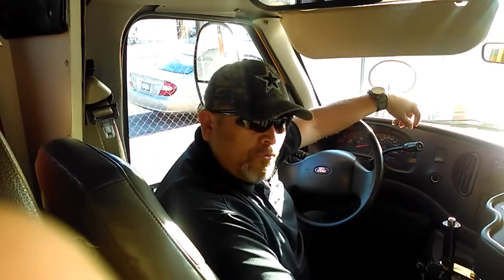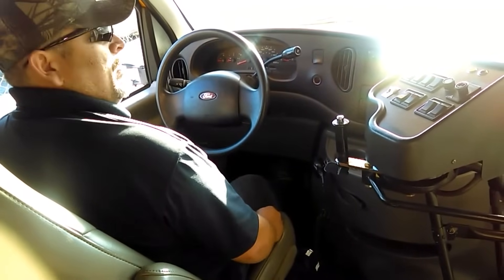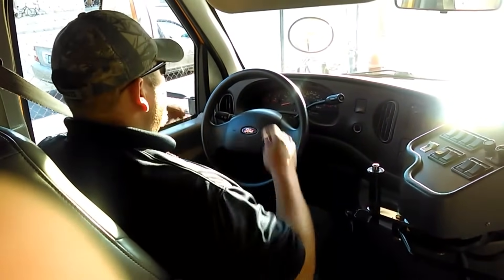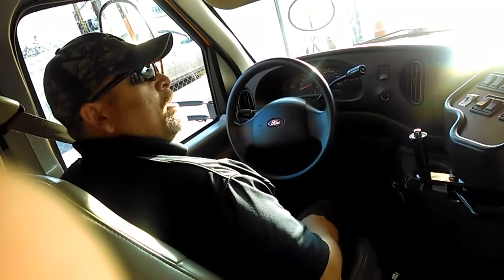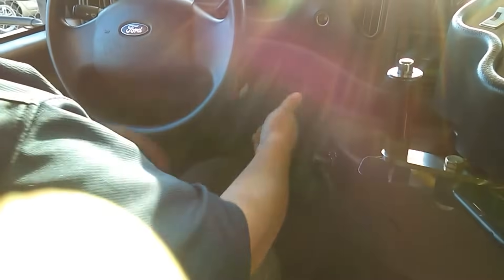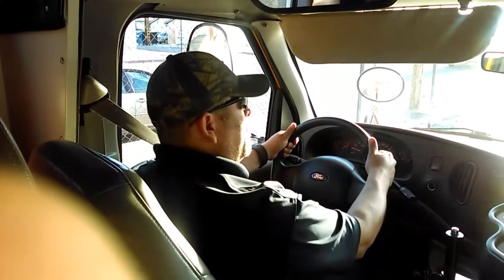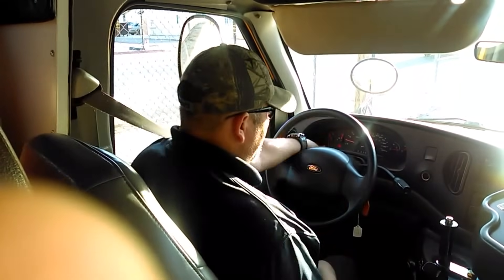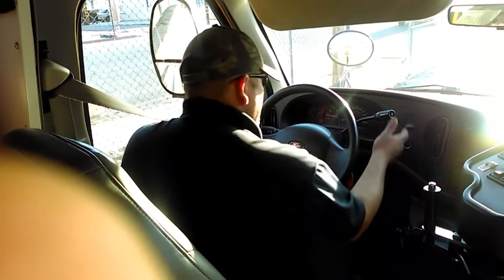School Bus Hydraulic Brake System simple test for leaks..CDL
In a hydraulic brake system, when the brake pedal is pressed, a pushrod exerts force on the piston(s) in the master cylinder, causing fluid from the brake fluid reservoir to flow into a pressure chamber through a compensating port. This results in an increase in the pressure of the entire hydraulic system, forcing fluid through the hydraulic lines toward one or more calipers where it acts upon one or more caliper pistons sealed by one or more seated O-rings.